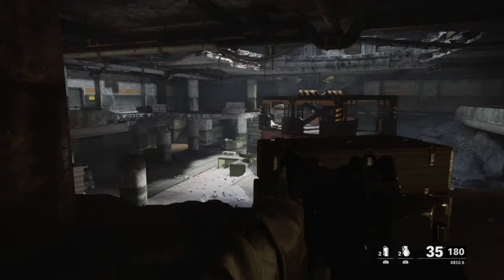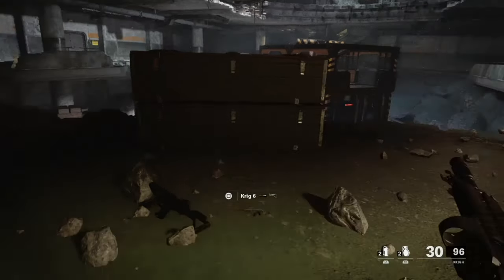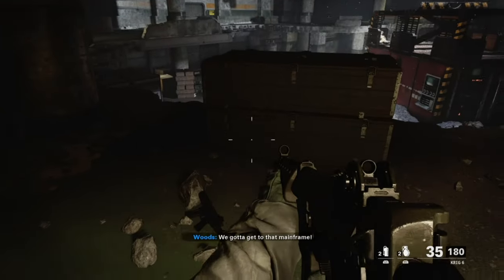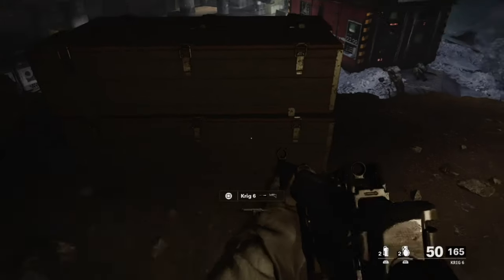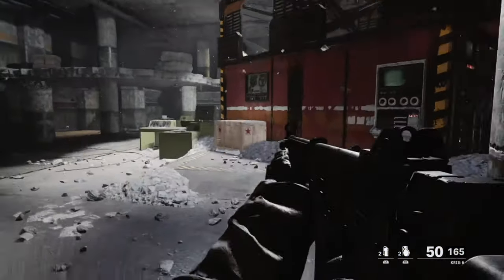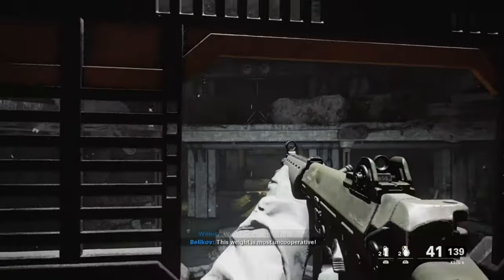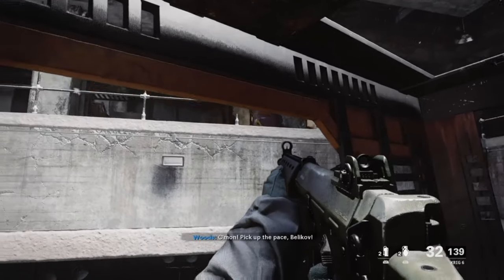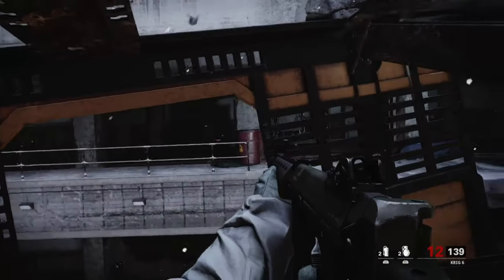Black Ops Cold War - Explosive Finish Trophy Guide (Cold War Trophy Guide Explosive Finish)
In Call of Duty: Black Ops Cold War there is a trophy called Explosive Finish and you have to Kill 12 enemies with explosive barrels while riding the server lift during Echoes of a Cold War